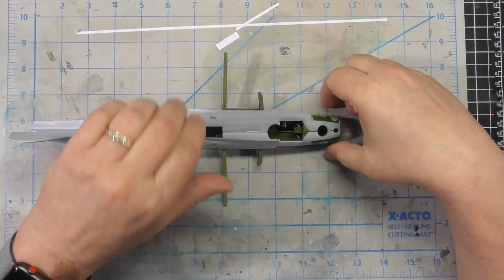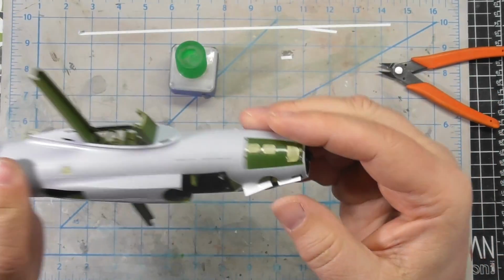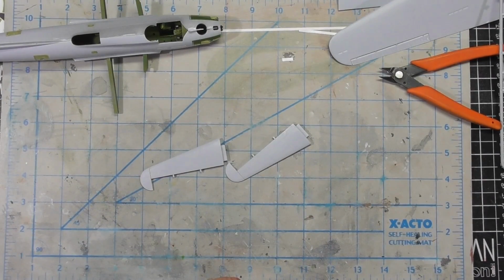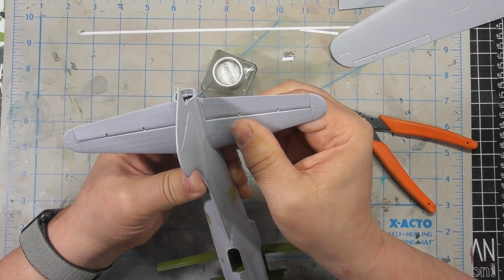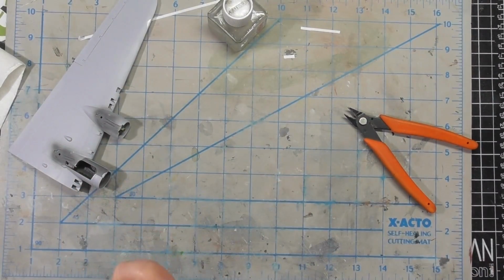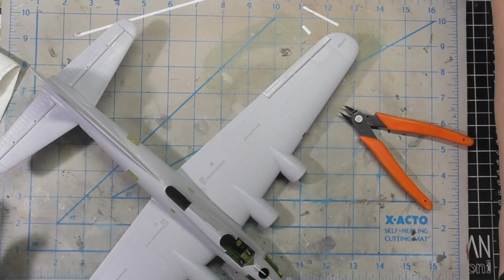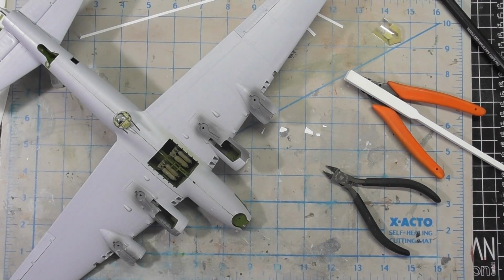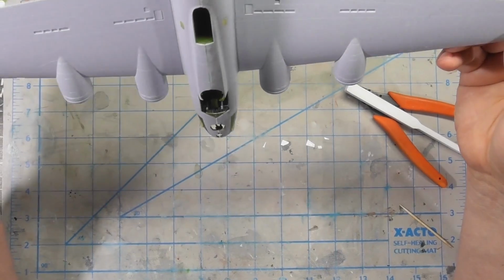Build Series Airfix 1/72 B-17G part 10-filling and wing attachment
Part 10 of the Airfix 1/72  B-17G Build Series. In this part we go over filling gaps, attaching wings and general build stuff